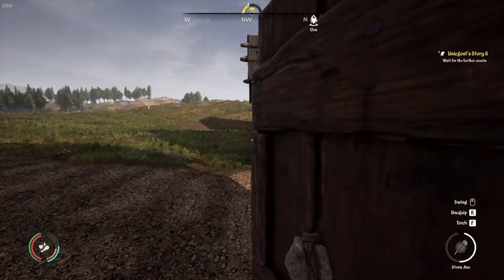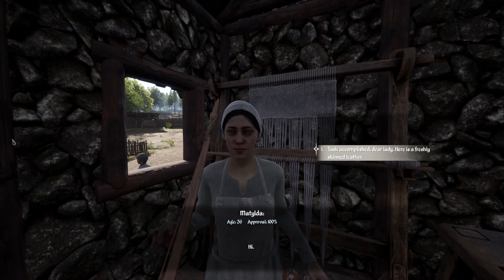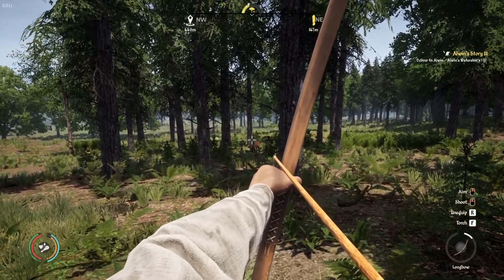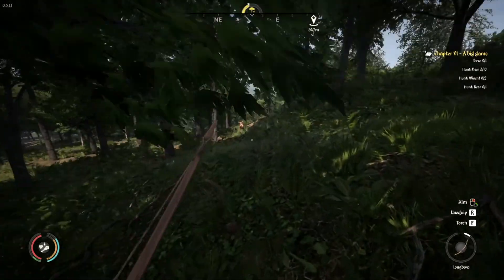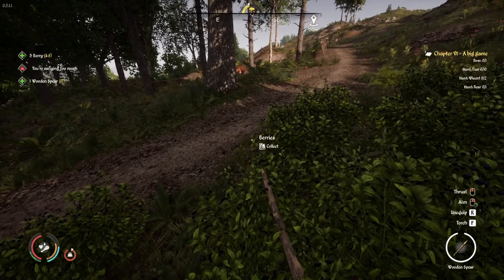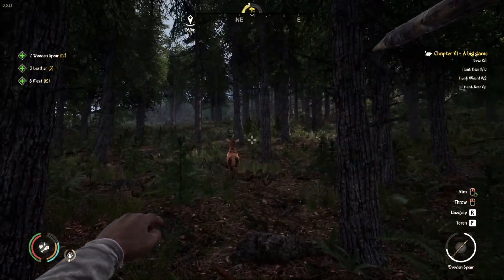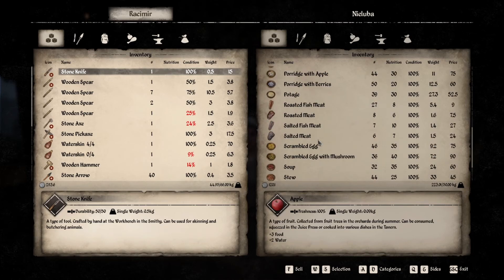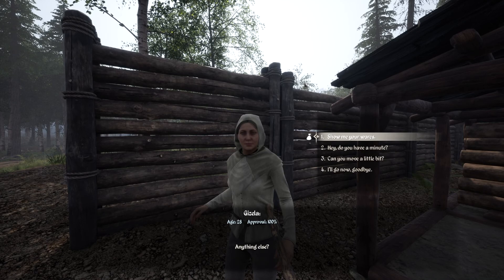Medieval Dynasty - Big Game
Medieval Dynasty is a unique combination of multiple successful genres: Survival: The need to survive, feed and ensure survival through hunting, farming and cultivation of the land. Simulation: Create tools and weapons, construct and extend houses, stables and all manner of buildings as you grow an empire.

In this twenty-second rebooted episode of Medieval Dynasty, I decide to take a break from managing the village and go for a hunt! I finally find a bear and it was... anti-climatic.